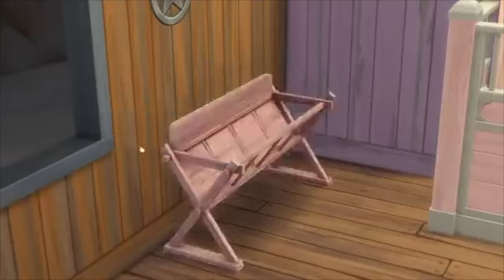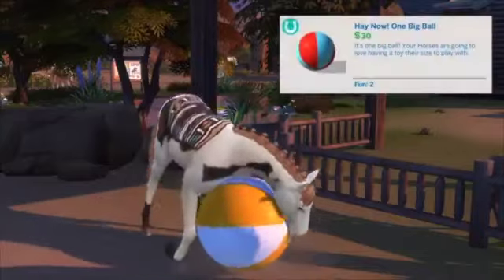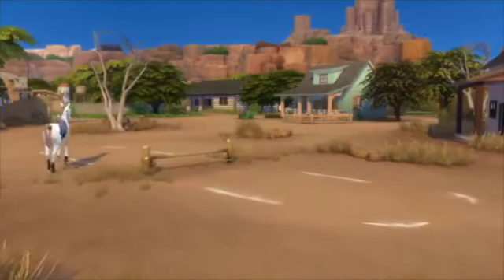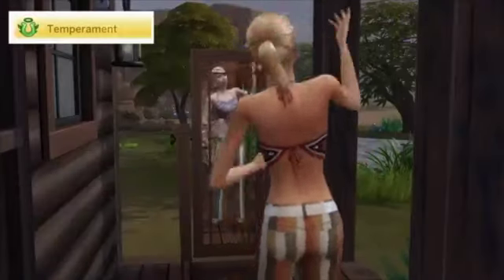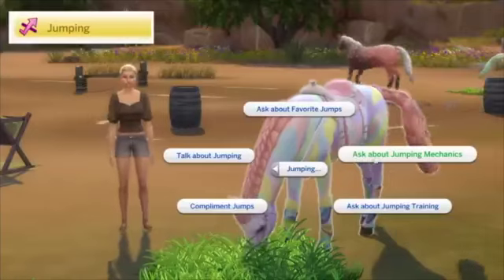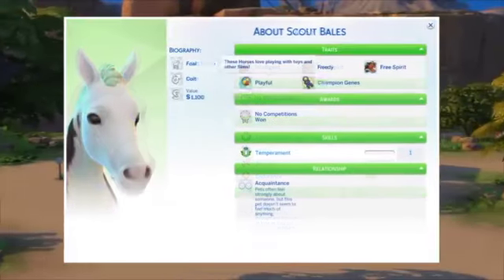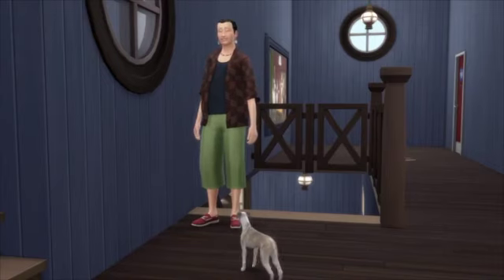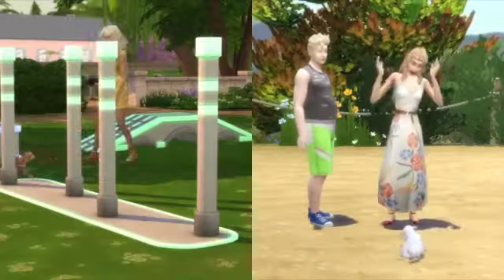Sims 4 horse ranch comparison to dogs and cats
I hope you guys like this video more ar on there way soon